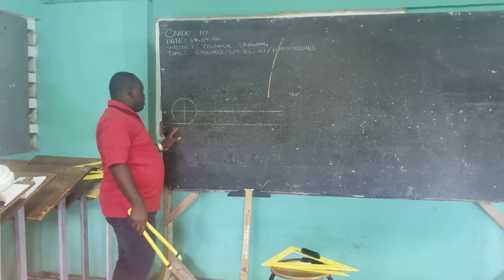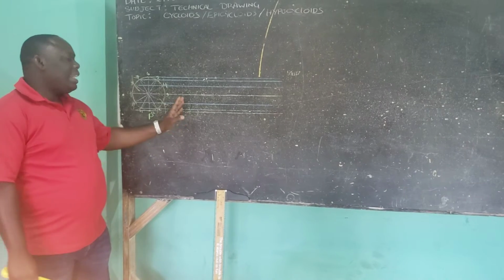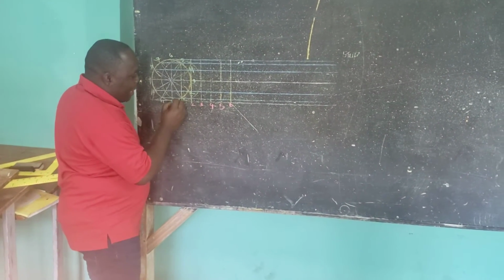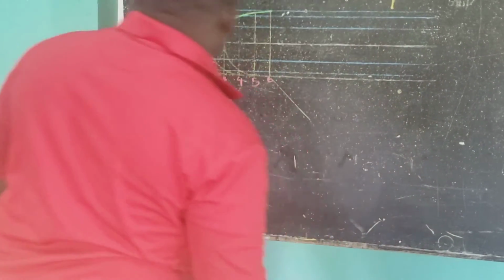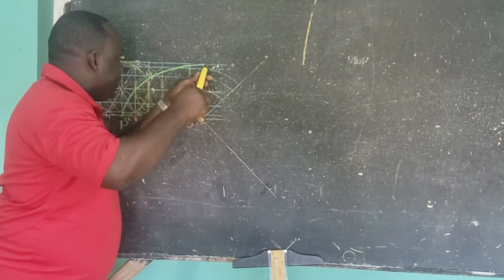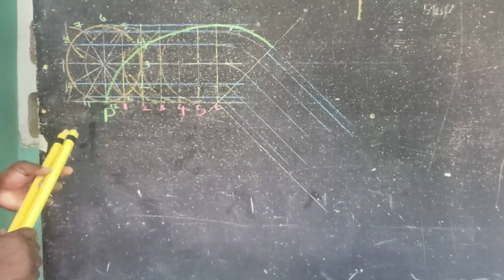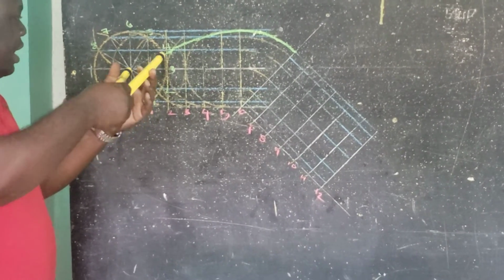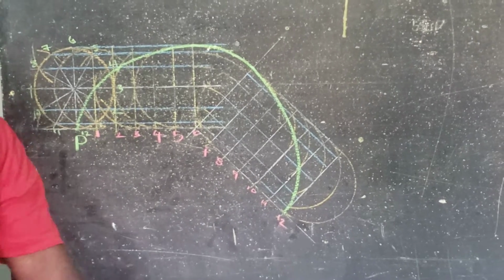Cycloid - Traditional Method